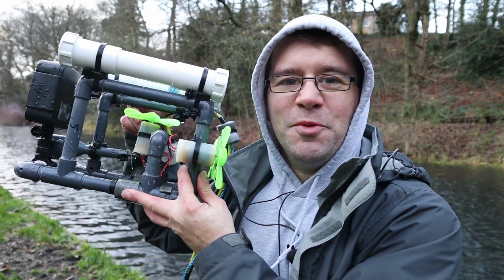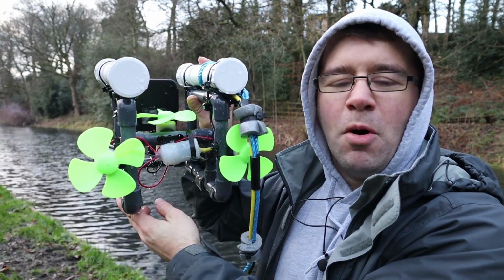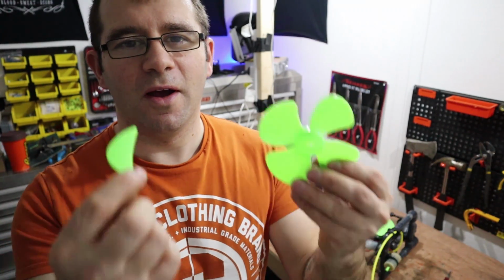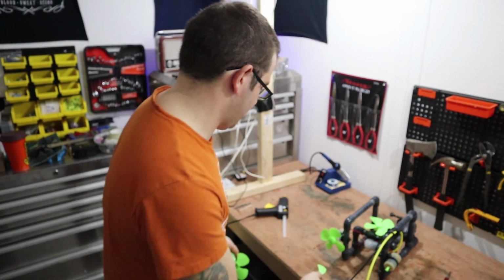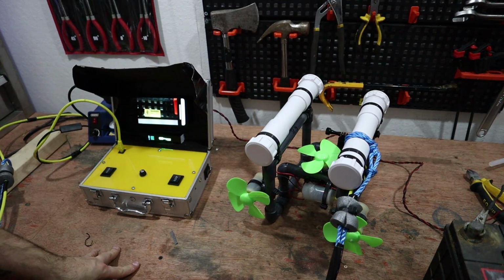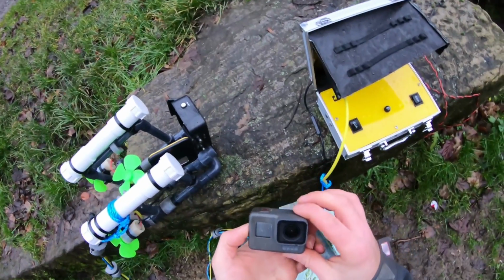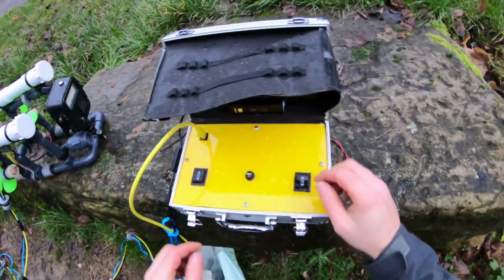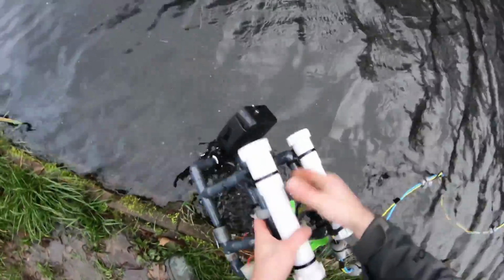Build Your Own Underwater Drone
This is a quick build and test of the underwater ROV but if you would like to see the full version of the build head over to my 2nd channel called Drasticg Projects HERE!

This underwater rov/drone was relatively easy apart from sourcing the parts from eBay and amazon as some parts where very hard to find at a cheap price.

Another problem is the visibility of the waterways in the UK and with winter upon us the water clarity isn't the best so it may be a summer project to use the rov/drone.

NEW to the channel? Let's aim for 1000 likes!

Have any questions? I'm open to discussions about collaborations, sponsorships, product reviews and more.